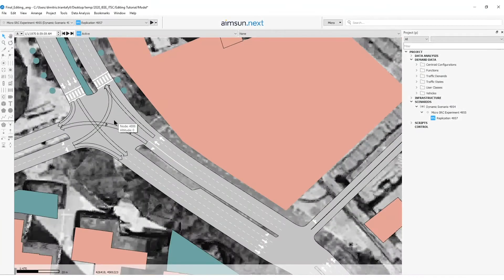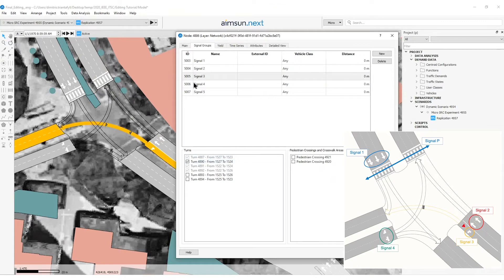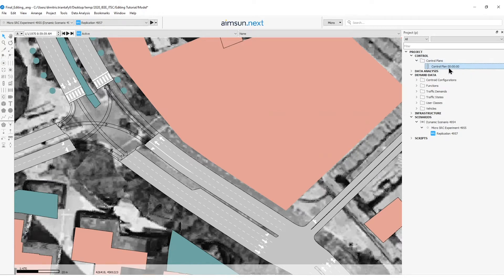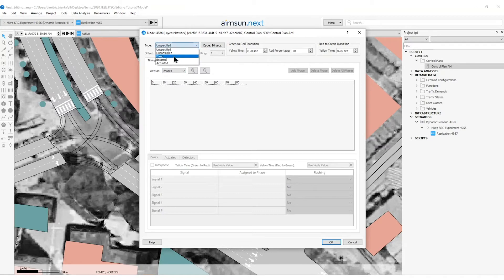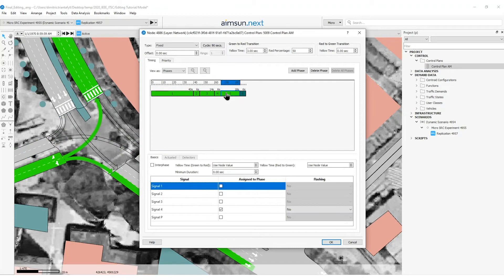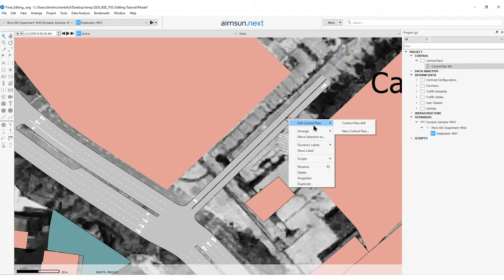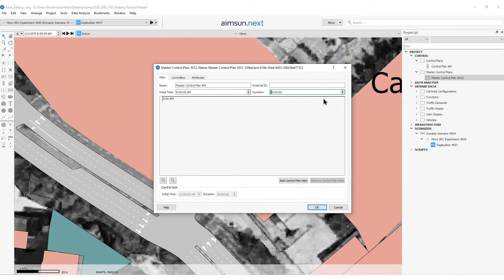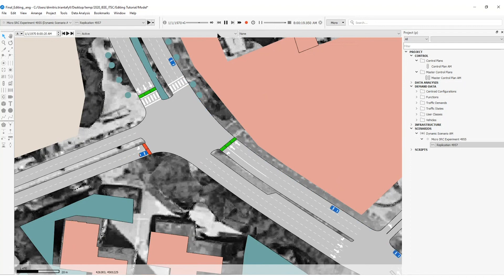Aimsun Next Tutorial 1.8 - Simulating with a traffic control plan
0:00 - Intro
00:07 - Creating signal groups
01:45 - Creating a control plan
04:17 - Creating meters - a meter is a tool for controlling access, such as on-ramps for highways.